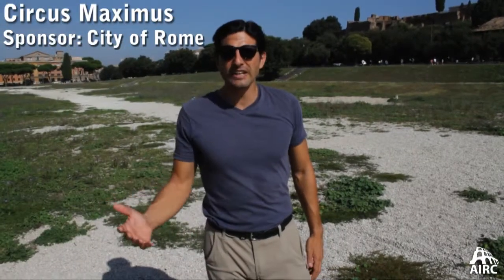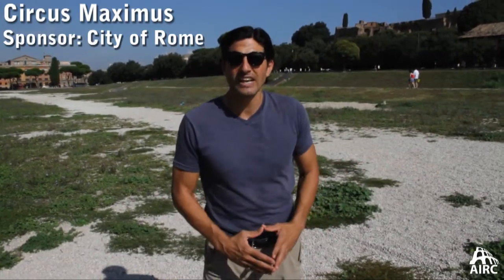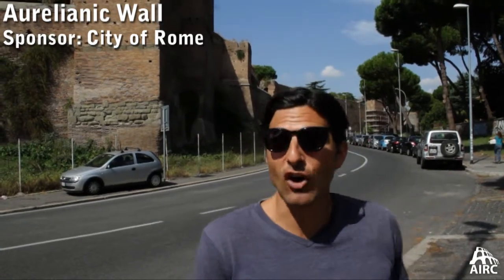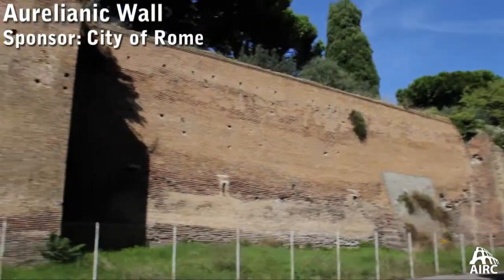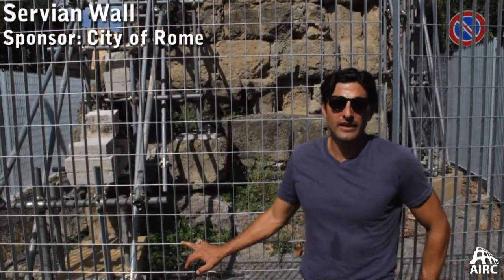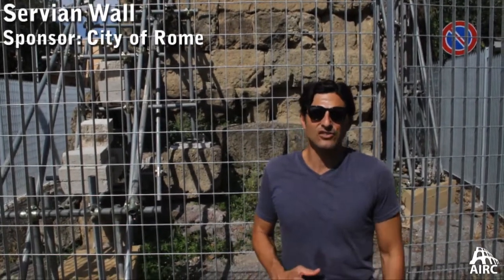Save Rome: Preserving the Eternal City in the 21st Century - Ancient Rome Live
The late 1990s were an important period for Rome: the Italian government, the municipal administration, and the Vatican invested a huge amount of money in restoring and beautifying monuments all over the city on the eve of the 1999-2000 Millennium/Jubilee. Today, even without such an important occasion on the horizon, the city is undergoing another major facelift, this time largely thanks to the generosity of private companies, in particular prominent fashion labels, which are investing millions of euros to restore some of Rome's most beloved monuments:
Pyramid of G. Cestius, Yagi Tsusho
Other important ancient monuments are getting some much-needed attention from the City of Rome, including the long-neglected Circus Maximus, the Servian Wall that defended Rome from Hannibal during the Second Punic War, and the Aurelianic Wall that defended Rome for 1600 years, until the unification of Italy in 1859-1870.
Let's also not forget the Domus Aurea, the massive palace built by the emperor Nero: the wing on the Esquiline hill, closed for the better part of a decade due to structural instability (with a spectacular collapse in 2010), is about to re-open despite needing millions of euros in additional funding to resolve its problems definitively:
The removal of the last scaffolding on the Pyramid of Cestius later this year will mark the beginning of a new visual splendor for the Eternal City, culminating in the conclusion of the Colosseum restoration in 2016.
See also AIRC's related blog entry about ongoing conservation work, as well as urgently-needed conservation, in Rome: